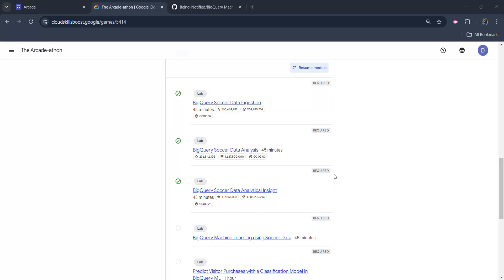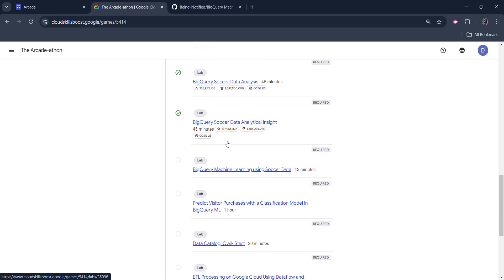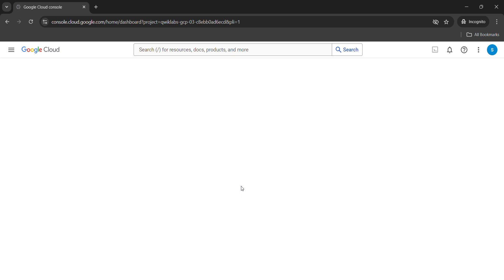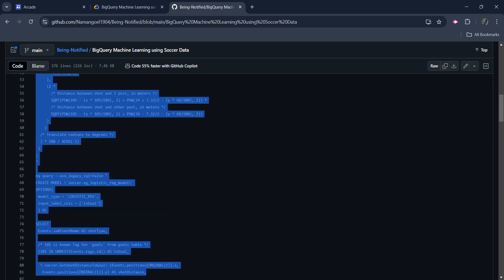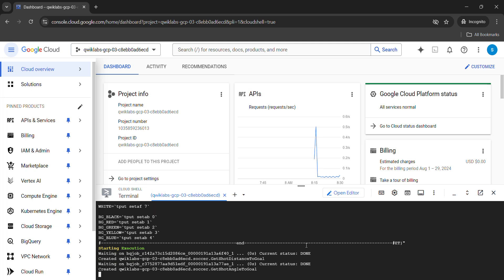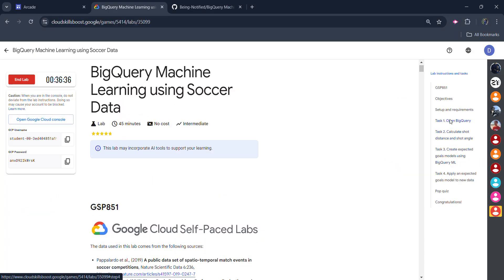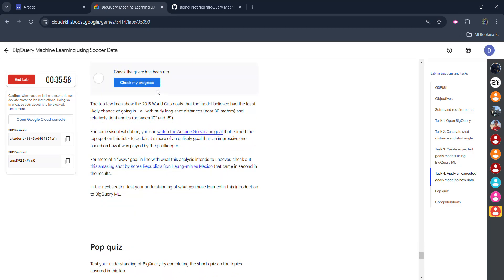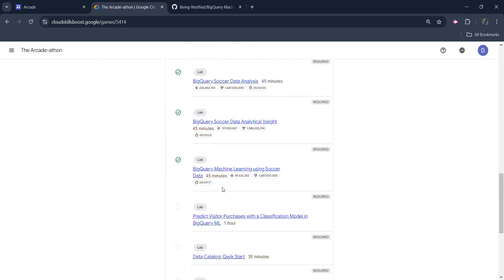BigQuery Machine Learning using Soccer Data lab Solution || GSP851 Arcade-athon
Arcade season 2 is on it's half and on it's peak time to collect as many as possible arcade points, i.e. I will be providing you the solutions of all the Arcade-athon challenge 2024 labs, our fourth lab is " BigQuery Machine Learning using Soccer Data " this video covers the whole solution.

Query Solved:-
The Arcde-athon challenge solution
BigQuery Machine Learning using Soccer Data lab Solution
Understanding and Analyzing Your Costs with Google Cloud Billing Reports
Running a MongoDB Database in Kubernetes with StatefulSets
Arcade Basecamp 2024
Working with JSON, Arrays, and Structs in BigQuery Lab solution
Running Windows Container on Compute Engine
Cloud Source Repositories: Qwik Start Lab solution
qwiklabs
arcade facilitator